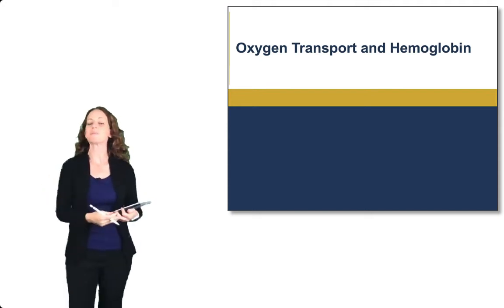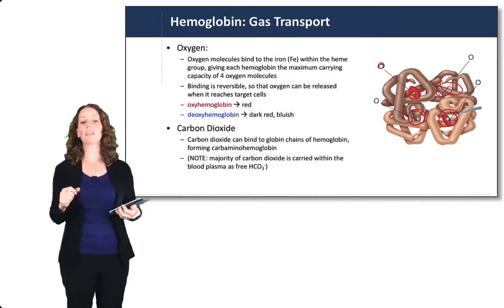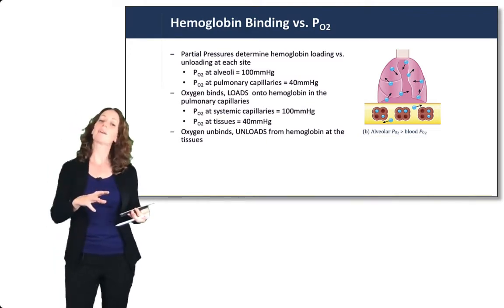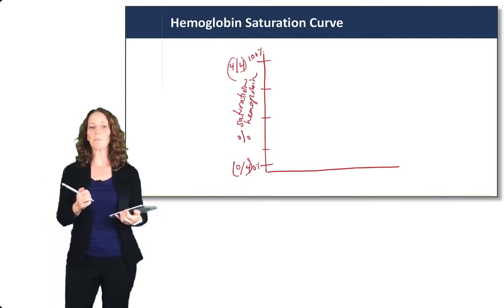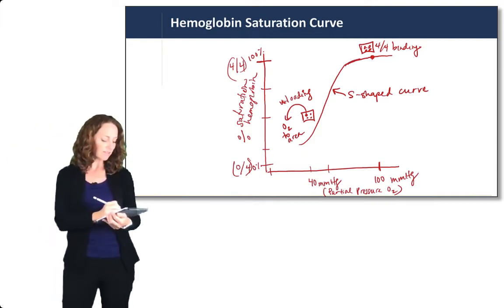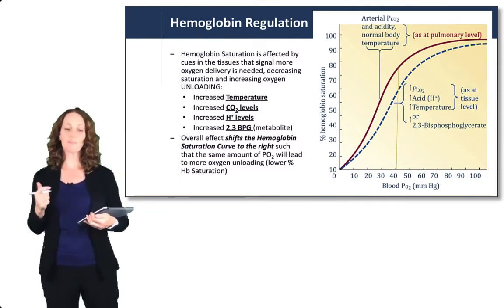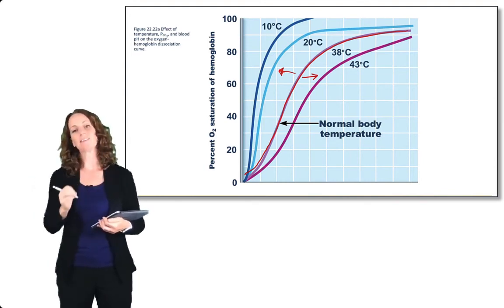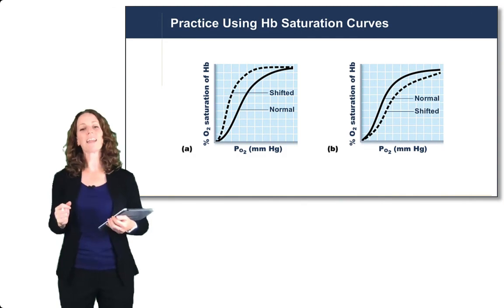Respiratory System: OxygenTransport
Review of oxygen transport via hemoglobin, including gas transport, saturation and dissociation, and the Bohr and Haldane effects.

Learning Objectives:
• Review the structure of hemoglobin and its role in gas transport
• Use the oxygen hemoglobin dissociation curve to explain the transport of oxygen in the blood.
• Describe the Bohr and Haldane effects on hemoglobin saturation.